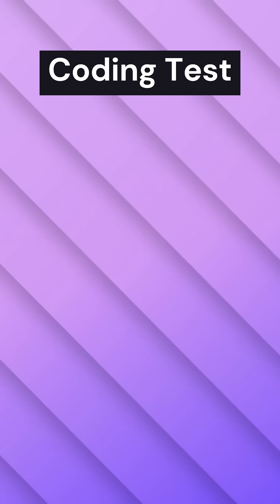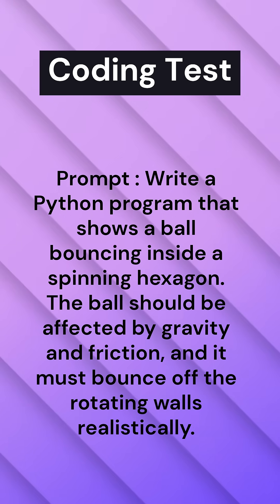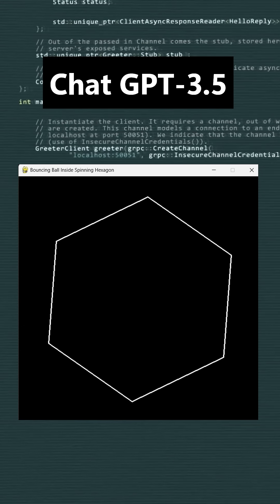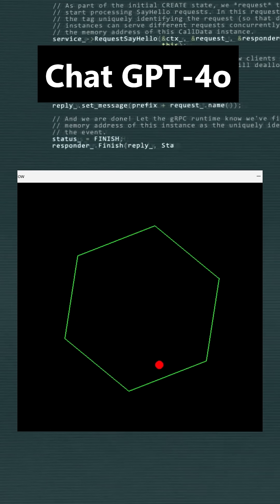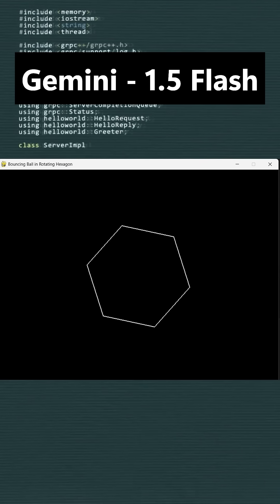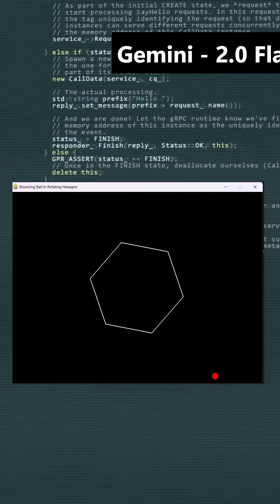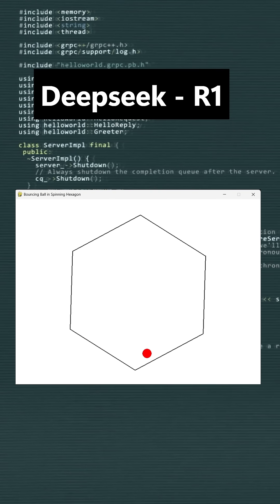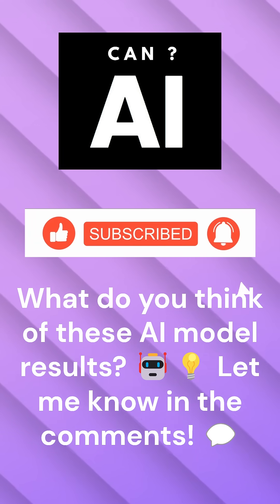AI Coding Battle! ⚡ ChatGPT vs. Gemini vs. DeepSeek – Which One Wins? 💻🤖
DeepSeek Just Surpassed ChatGPT & Gemini in Coding! 😱💻

Can AI truly master coding? 🤖💻 Today, we put ChatGPT, DeepSeek, and Gemini to the test in a coding challenge, and the results were shocking!

🔹 ChatGPT: Struggled with accuracy and execution.
🔹 Gemini: Failed to generate the expected output.
🔹 DeepSeek: Delivered the most precise solution!